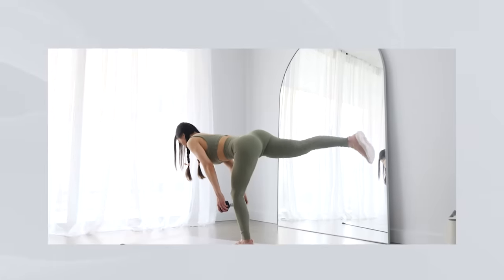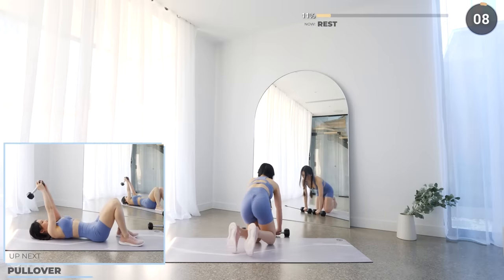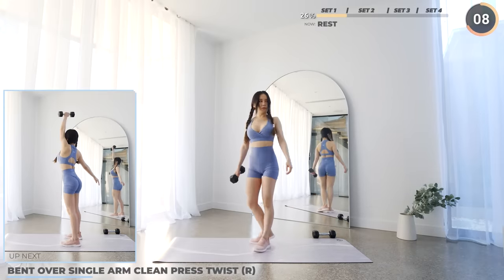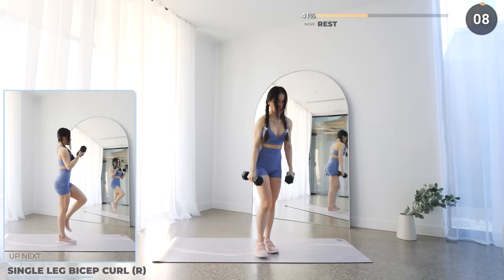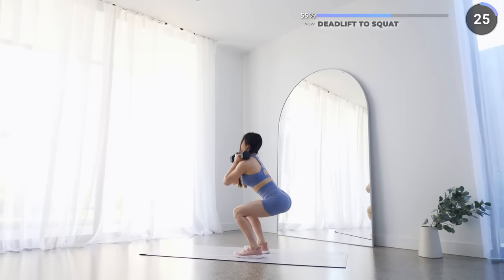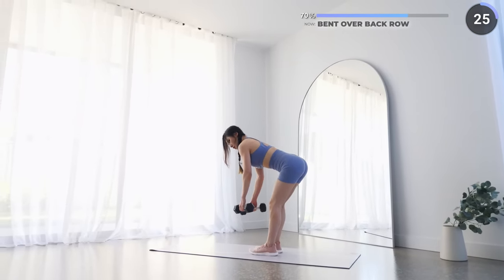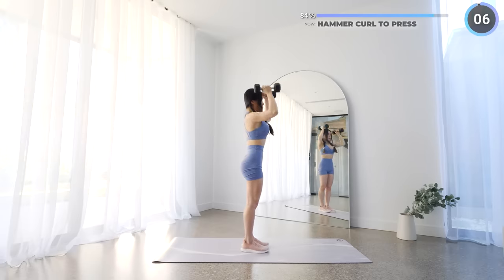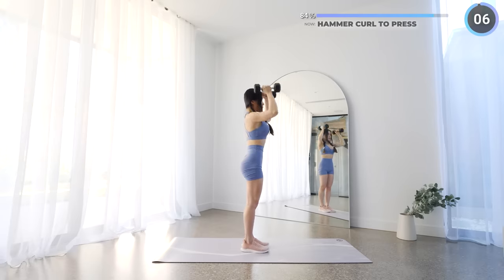20 Min Full Body Workout to Get Fit | with or without Weights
20 Mins Full Body workout that you can do at home with or without dumbbells. If you don't have equipment at home, you can always find alternatives like filled water bottles to help you get started before you pick up some weights.

✚ What weights should I use? Do I need dumbbells? How many reps?

Track:   Godmode & Ray Le Fanue - Rise

Track:   Coopex, EBEN, Sarah de Warren - Bad Dream

Track:   Someone Else & IMMENSE - Hold On To Me

Track: The FifthGuys & Coffeeshop - She Makes Me (ft H3R∅)